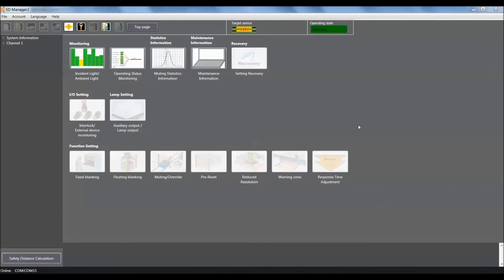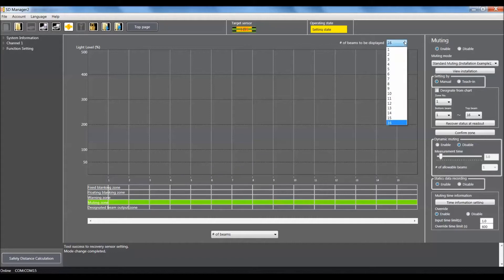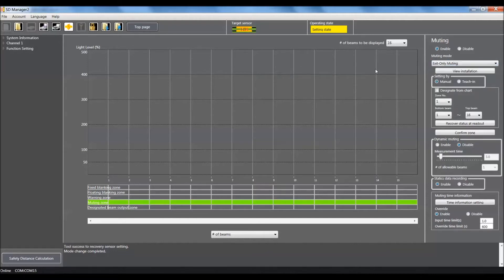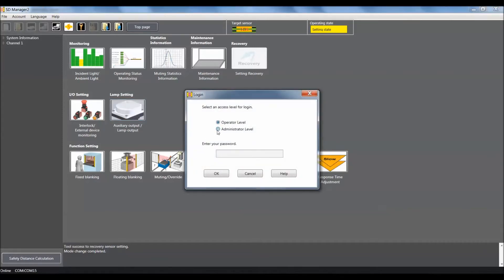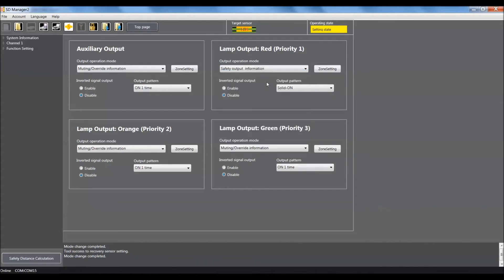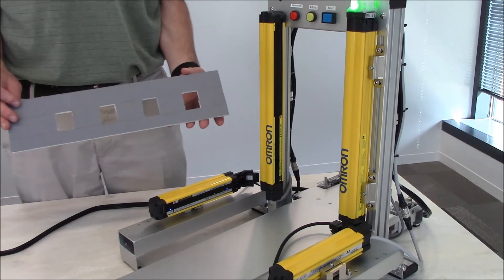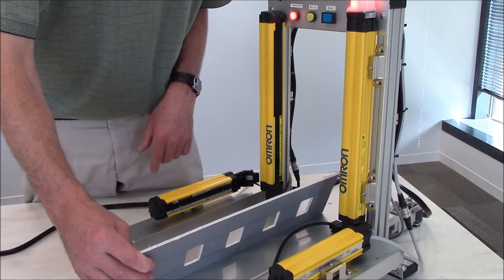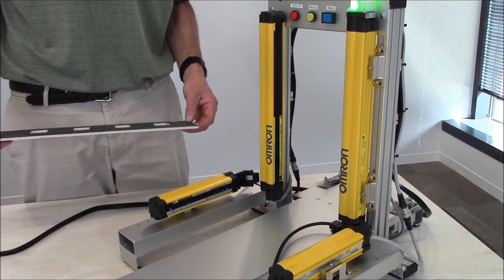Omron F3SG Anti Chatter Void Prevention Muting using F3W-MA Muting Sensors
Muting using Anti-Chatter/Void space prevention option using Software Tool.

1. Go on line with the light curtain.

2. Select “Log In” button on the top of the window to bring up the Log In window.

3. Select Administrator radio button and enter password. If no password has been entered previously or the unit is just opened from the factory the default password is 0000. Then select the “OK’ button to close the window.

4. Select the “Recovery” button to execute factory default procedure. To default the light curtain back to factory defaults, select the “Reset to Factory Default Settings” button. Verify the procedure was complete by looking at the bottom of the window and it should state “Tool success to recovery sensor setting”.

5. Select “Top page” button at the top of the window to go back to the main page.

6. Select “Muting/Override” button under the Function Setting area of the software. This will get you into the Muting/Override window.

7. Verify that the Muting enable radio button is enabled.

8. Using the “Muting Mode” pull down select “Exit-Only Muting” function (This is the only option that can be demonstrated using the F3W-MA Muting Actuators).

9. Select “Teach in” radio button.

10. Set object into light curtain area and select “Confirm Zone” to set the number of beams being blocked by the light curtain.

11. Select “Top page” button at the top of the window to go back to the main page.

12. Select “Lamp Setting” button of the software. This will get you into the Lamp Setting window.

13. Set Auxiliary Output for the following:
Output Operation Mode = Muting/Override Information
Inverted signal output = Disable
Output pattern = ON 1 time

14. Set Lamp Output Red (Priority 1) for the following:
Output Operation Mode = Safety output information
Inverted signal output = Enable
Output pattern = Solid-ON

16. Set Lamp Output Green (Priority 3) for the following:
Output pattern = Solid-ON

17. Select the “Write configuration” button to write the settings to the light curtain. This will bring up a write configuration window. To initiate the write select the “Write” button. Settings will then transfer to the light curtain.

18. To activate the light curtain you can go to the “Monitor “ button on the top of the page or cycle power to the unit.

19. Verify dip switches 2 and 3 are in the OFF position in the receiver portion of the F3W muting sensor.

20. Test object to see and prove to the customer that under normal condition (Anti-Chatter function off) that normal sensors will trip the light curtain.

21. Turn OFF power to the light curtain. Turn ON dip switch # 2 to set the light curtain “Chattering/void space prevention mode 1” option ON. Turn ON power to the light curtain.

22. Using the same object in step number 14 test and prove to the customer that the “Chattering/void space prevention mode 1” option does in fact work to prevent the light curtain from tripping.

If the voids in the object are large, you may want to use the OFF delay function in combination with the Chattering/void space prevention to prevent the light curtain from tripping. The higher the OFF delay the larger the voids can be.
Software is only needed to set the light curtain in “Exit only muting” mode. You can use Chattering/void space prevention in conjunction with Dynamic Muting or regular muting, which ever one you prefer.